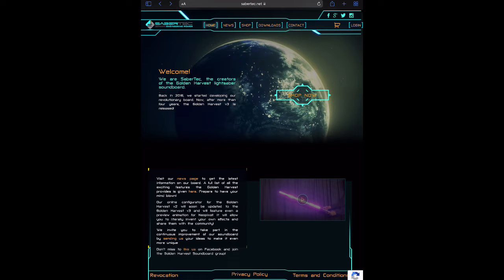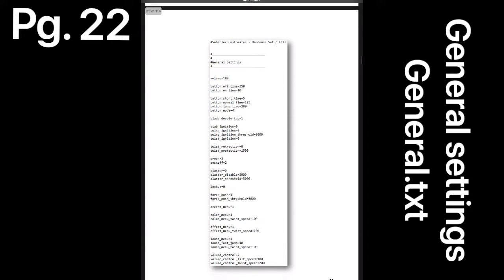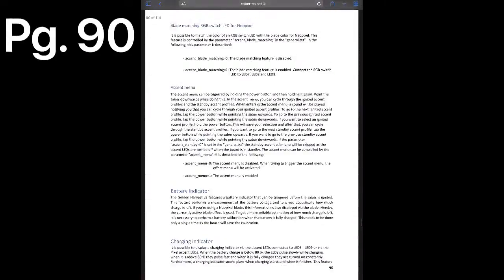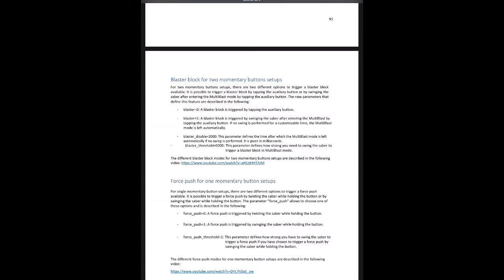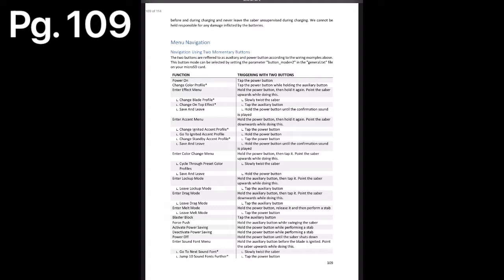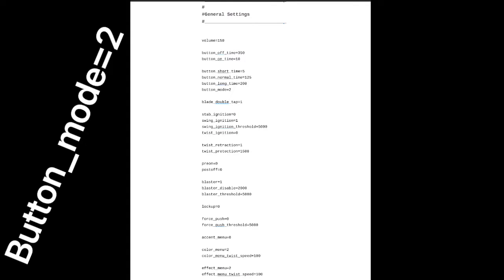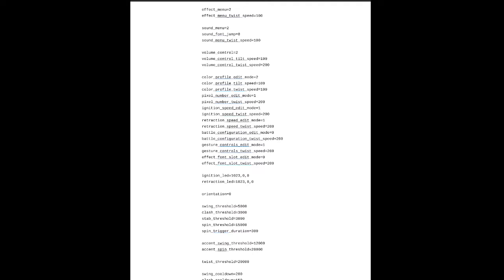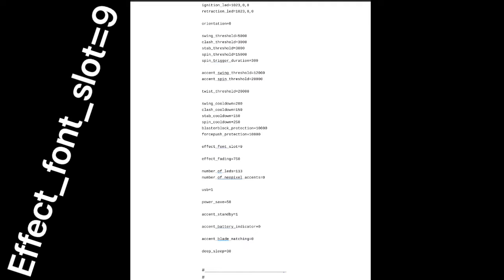Golden Harvest V3 Neopixel Two Button Setup v3.3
How to operate a GHV3 neopixel 2 button setup.

My general txt settings:

Button_mode=2

Swing_ignition=1
Twist_retraction=1

Blaster=1
Lockup=0
Force_push=0

Orientation=0

Effect_font_slot=9

This is my settings and my preference. There are many other variations. Please read the manual and choose what you like most.